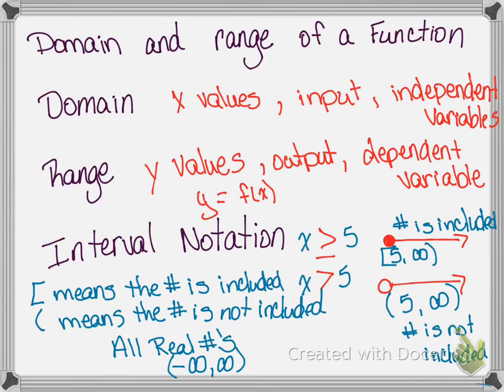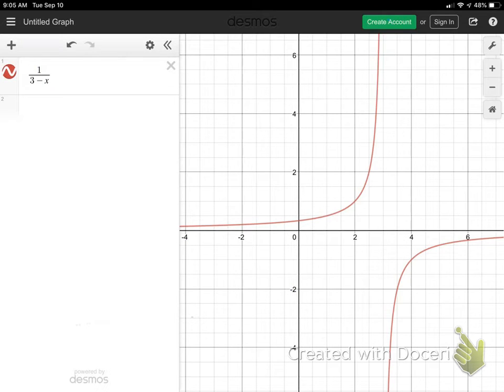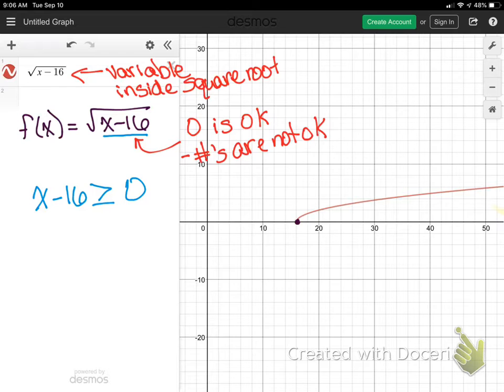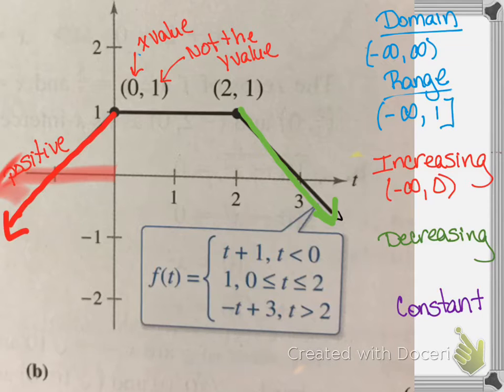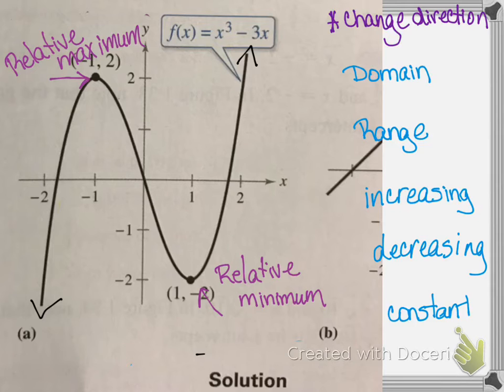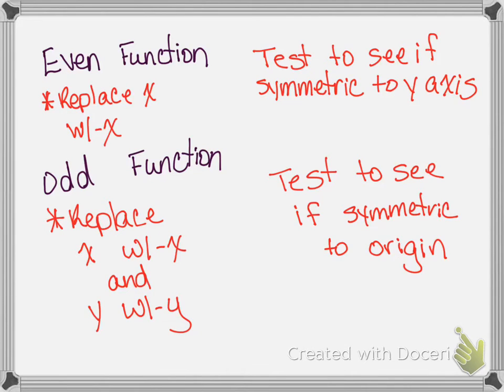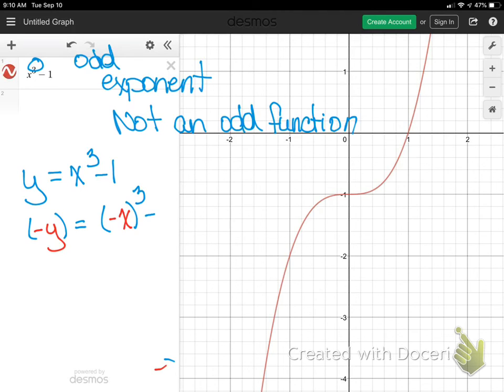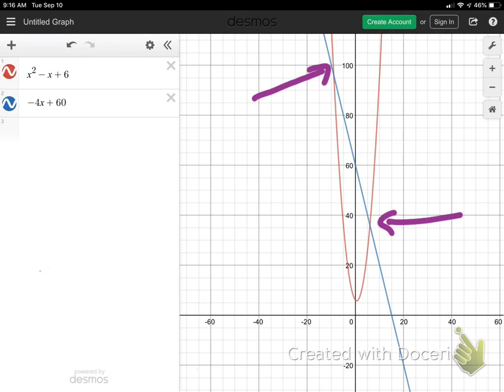math 144 1.4 and 1.5